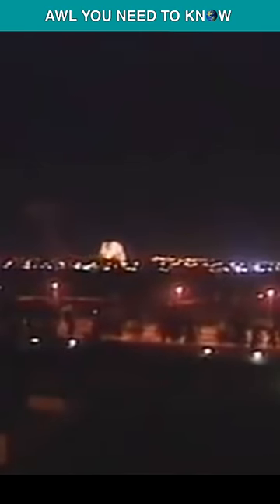How a Tomahawk Missile Works? All You Need To Know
How a Tomahawk cruise missile works?
The Tomahawk missile uses GPS navigation and a satellite data link to continue through a pre set course, and can be reprogrammed in mid flight to a new target. The two-way satellite communications are used to perform post-launch mission changes throughout the flight and the onboard camera provides imagery of the target to the commanders before the strike. It is capable of flying and striking targets 1500 miles away from its launch point, with pinpoint precision. In order to fly such a range, it has two pairs of wings to follow and correct its trajectory. These wings are foldable, and spring open when the missile is launched. The Tomahawk uses a combination of GPS, Terrain Contour Matching, Time of Arrival control and Digital Scene-Matching Area Correlator, to pinpoint their targets with accuracy. The wings, under the control of the computer system, allow the missile to "Loiter," circling undetected around a target, until the controller decides that it’s the good time to strike. With accurate navigation, the Tomahawk can fly low to the ground undetected. As it closes in on its target, the missile drops to an altitude of literally 100 feet, or less, before impact.